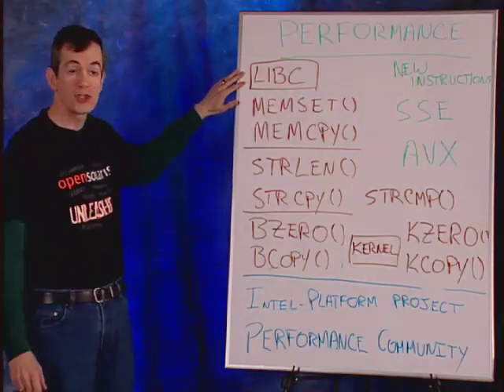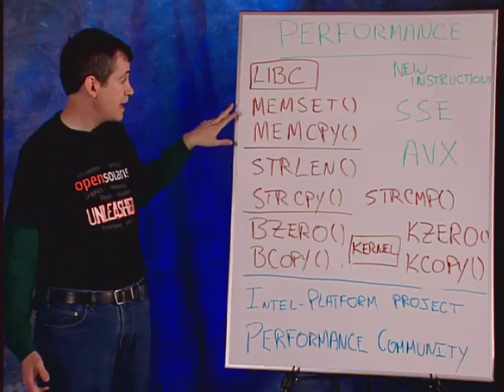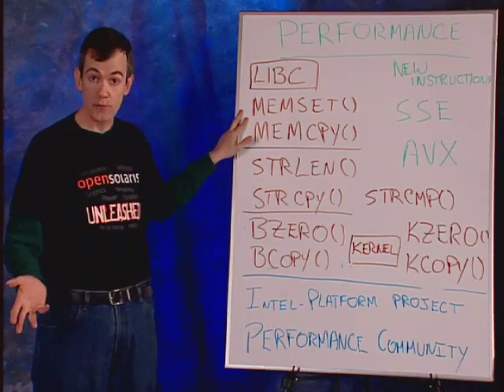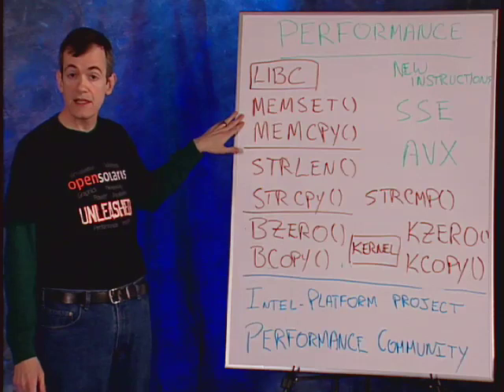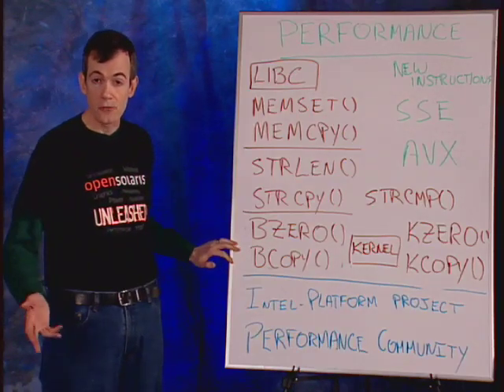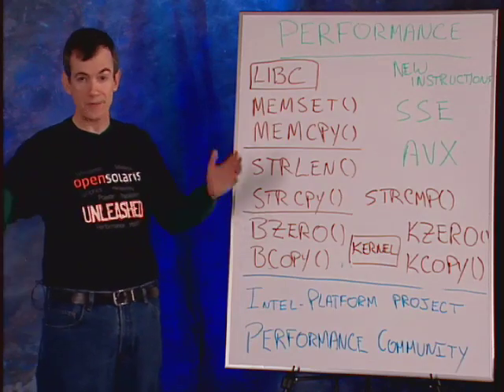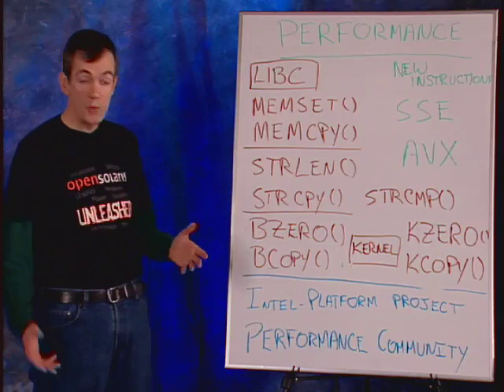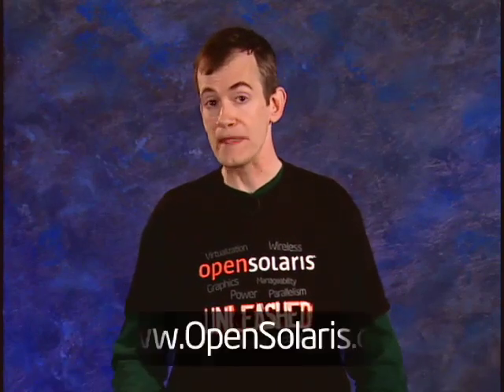OpenSolaris & Intel Xeon Processors: Episode 3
Getting Instant Performance Boosts - Speeding along with the 3rd OpenSolaris feature topic, David Stewart asks developers if they'd like to get automatic performance improvements without having to recompile their application. Then he discusses what is happening to accomplish this, plus the exciting early results. And, what can you do to get involved? Join the community at Opensolaris.org.